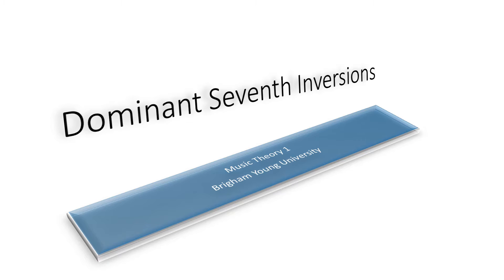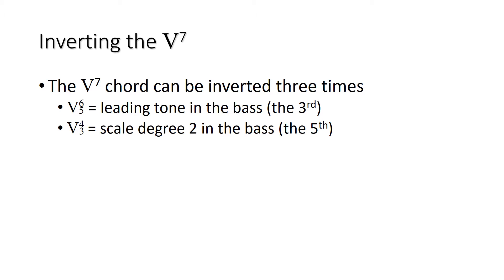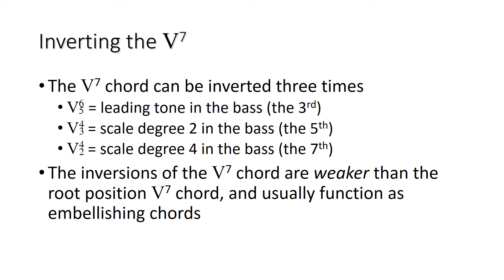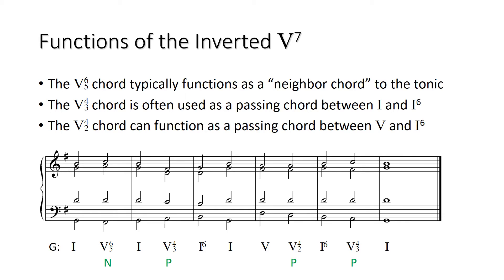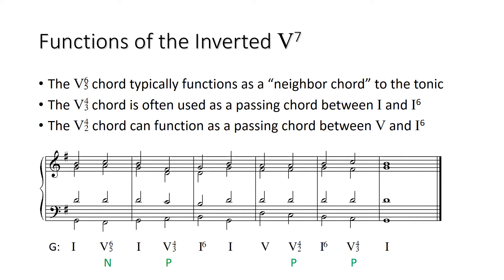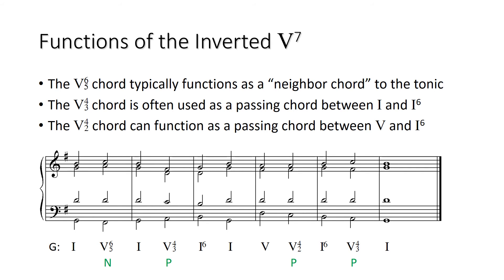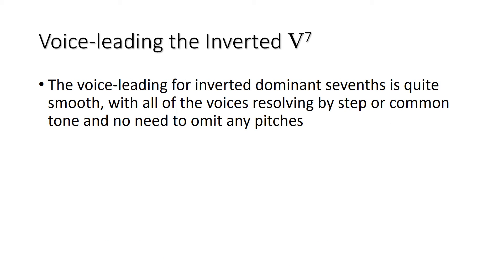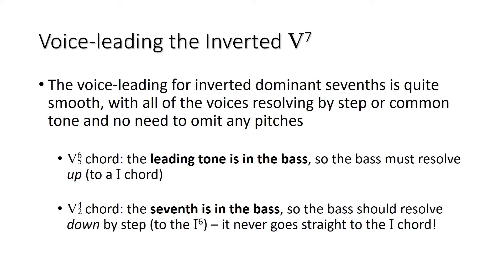Dominant Seventh Inversions